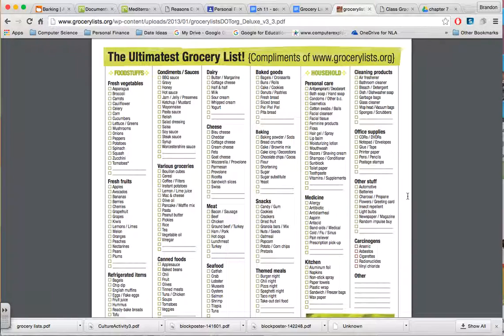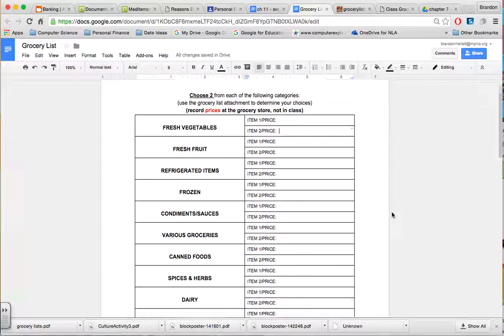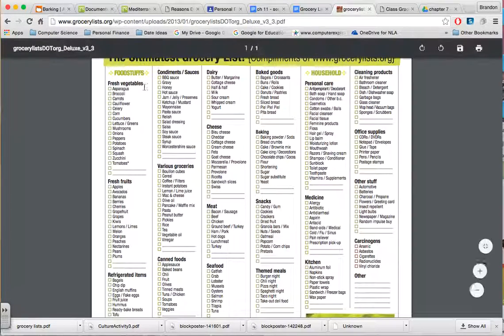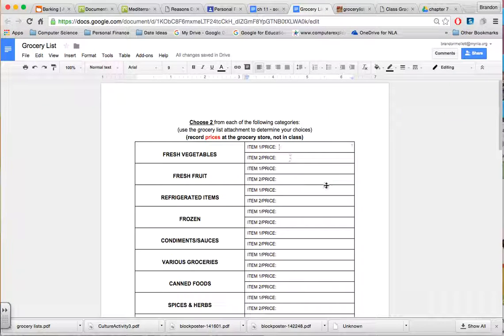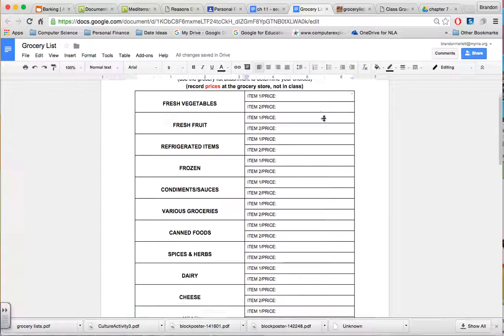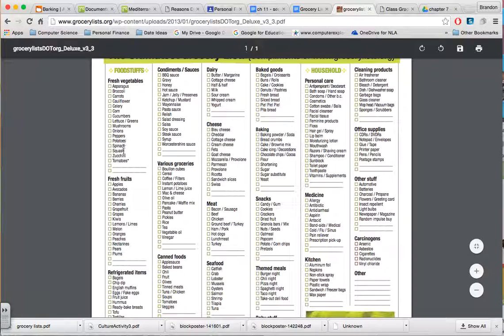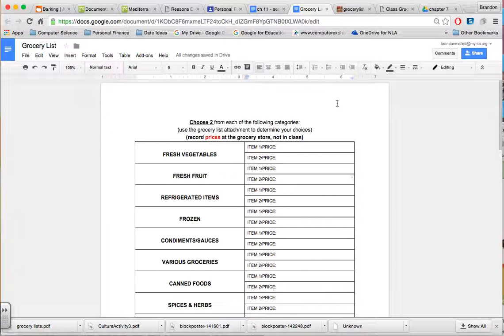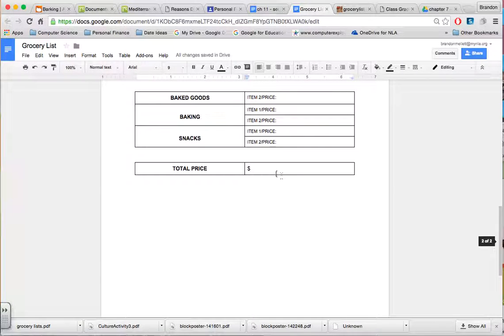Personal Finance: Field Trip: Grocery Store List